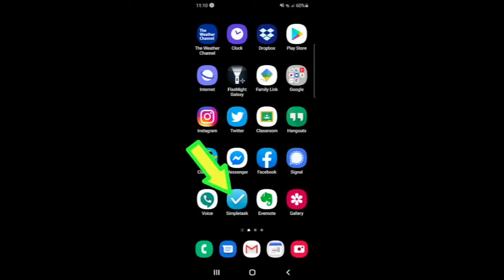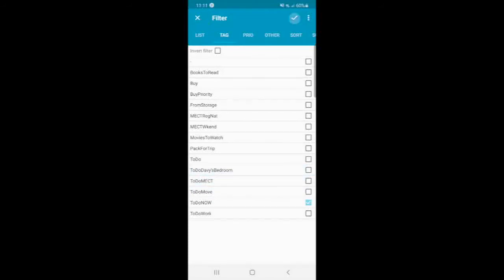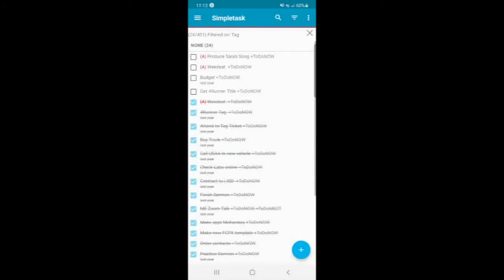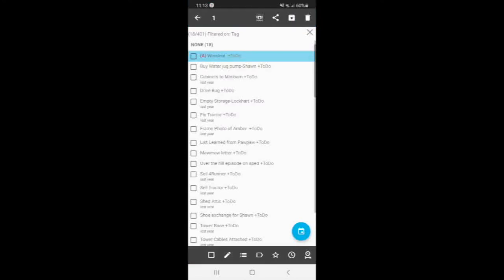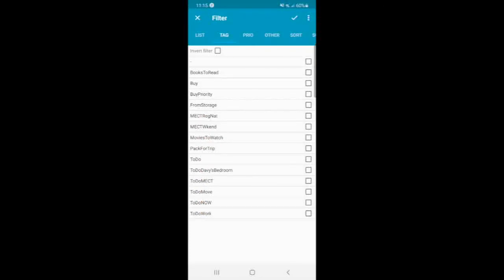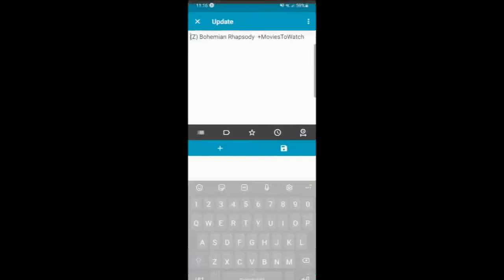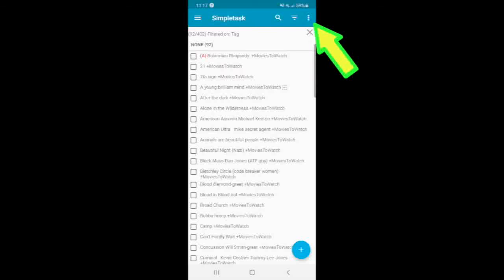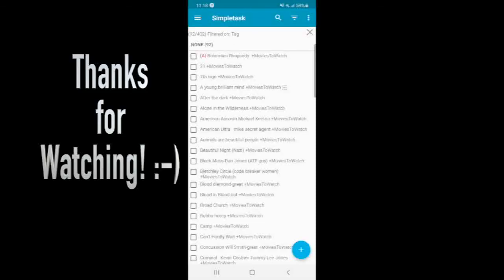How To Use Simpletask ToDoTxt On Android